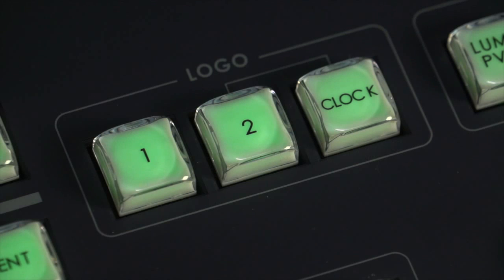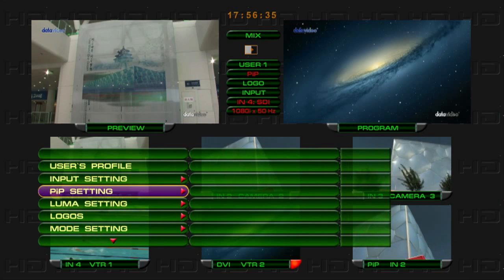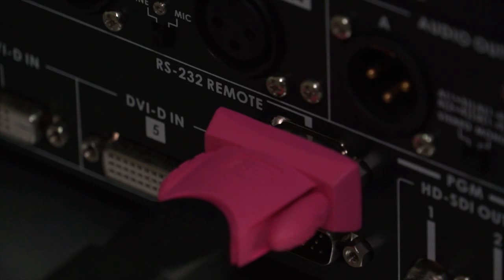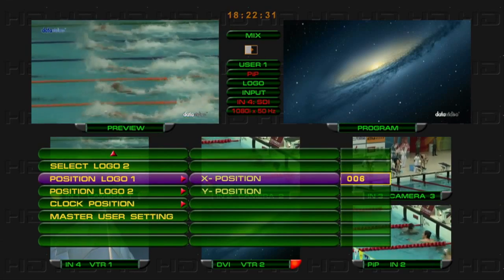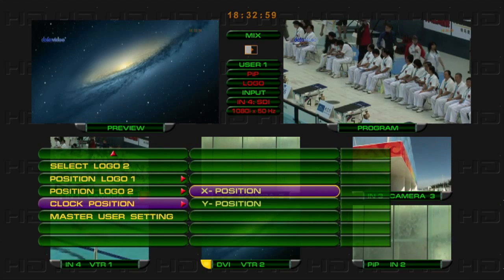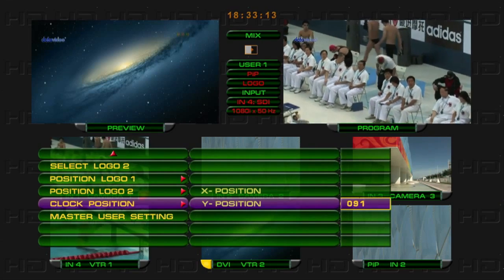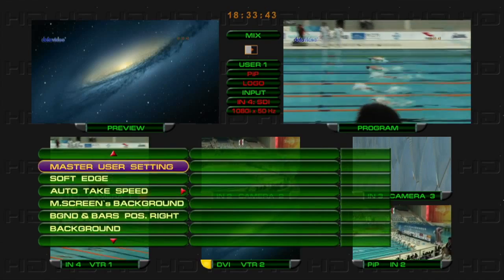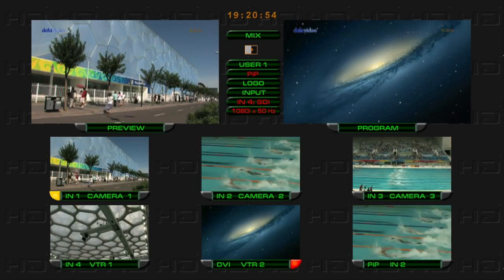datavideo HS-2000L HD 5-CH Portable Video Studio 03/15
This video is about LOGO and Clock Setting.